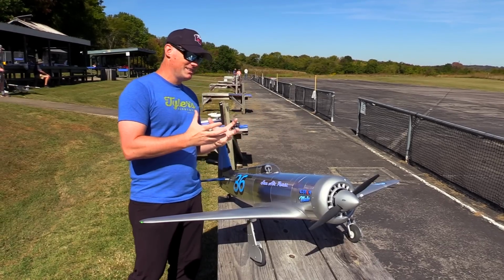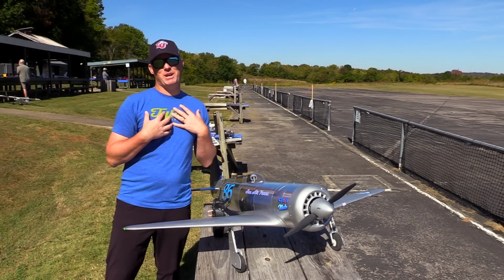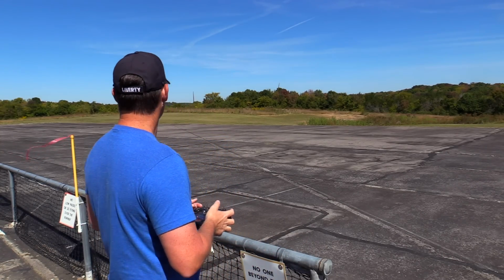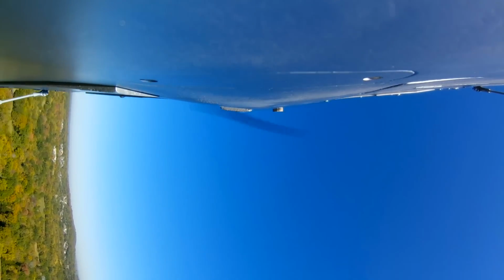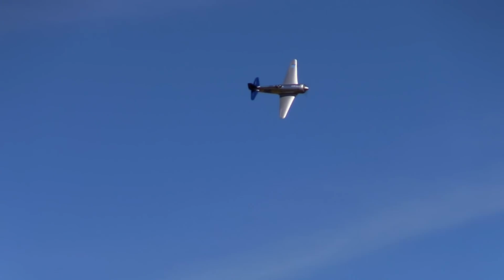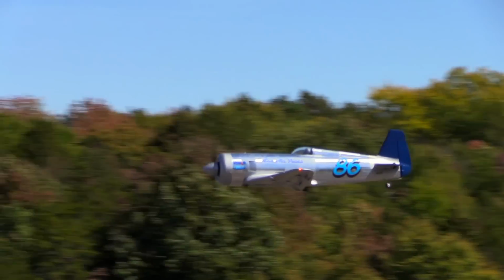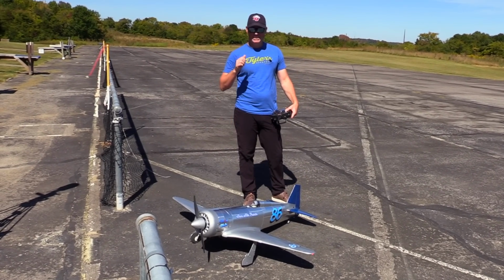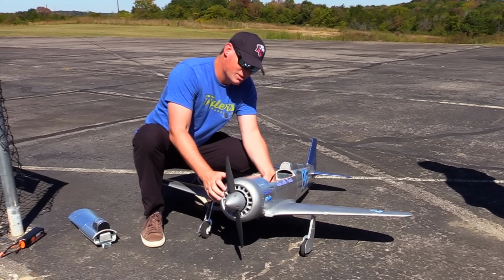RC Czech Mate First Flights: Honoring a Reno Racing Legend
At last, my Czech Mate Reno Racing conversion has flown and I absolutely love it! I ultimately flew the airplane 5 times including the maiden and it was a truly unforgettable day. I will say, this is a bit of a bittersweet completion given the circumstances surrounding the full scale aircraft and pilot Sherman Smoot, but I'm so glad to have seen it through to completion. This one is for you Sherm, I hope this honors you and your legacy in some small way. Thank you for exciting and inspiring us all these years!

ERNST Airplane Stand

That sound! 00:00
What it's all about 1:10
A little Aluminum 2:31
It's Go Time! 3:19
How did it go? 9:23
Flight 2, even better! 10:40
For Sherm 13:54